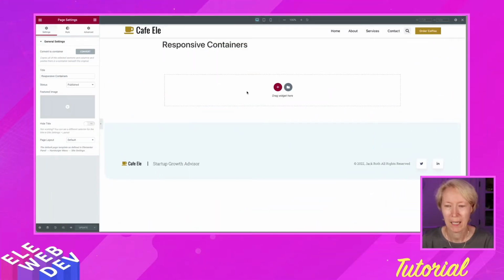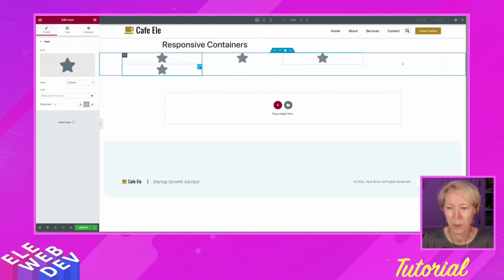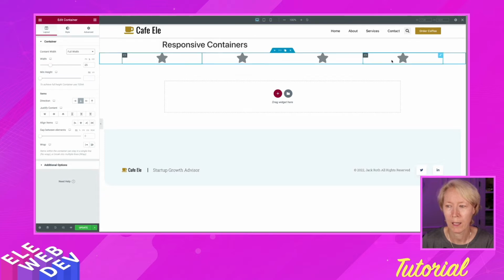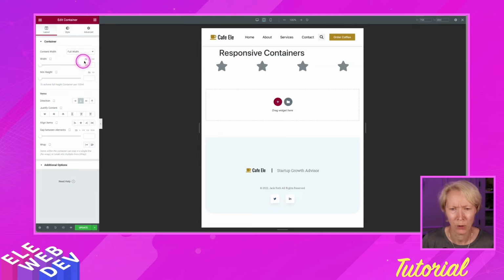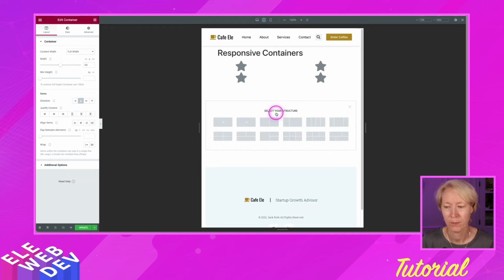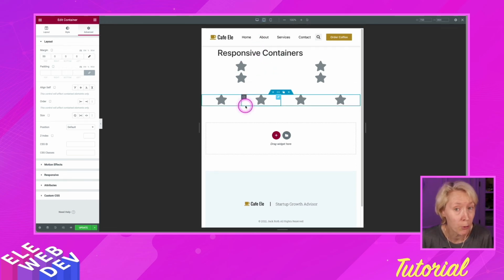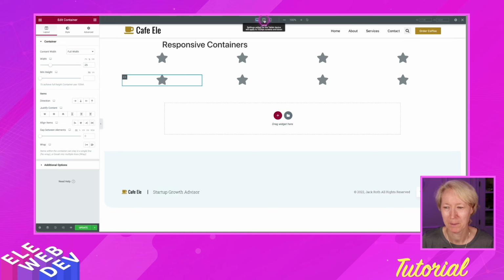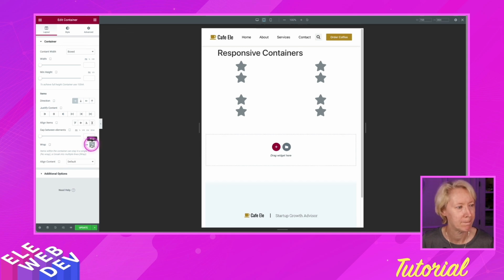Elementor Responsive Containers Tutorial Part 2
In this Tutorial video I show how to set containers responsive. I had a subscriber reach out wanting to know how to set 4 containers side by side in desktop mod and then have 2 on top of 2 in tablet mode.

0:00:00 Intro
0:00:17 Senario
0:01:25 Elementor container structure
0:06:20 Building it manually
0:11:09 Conclusion